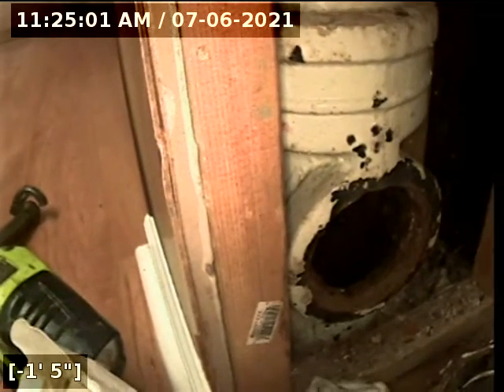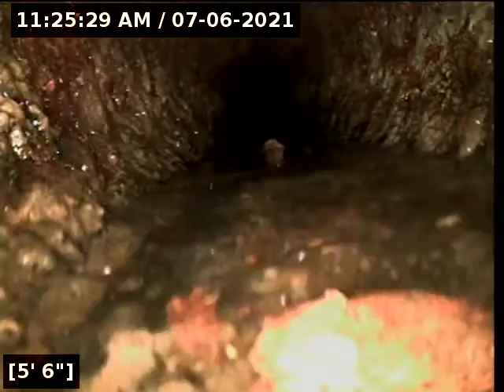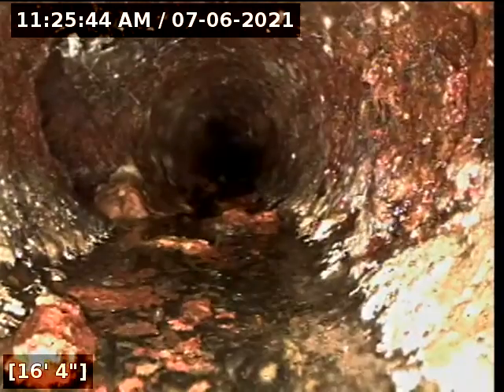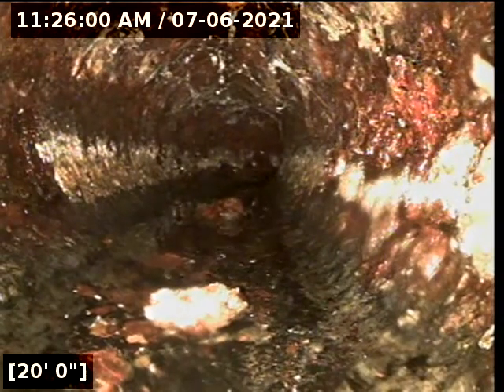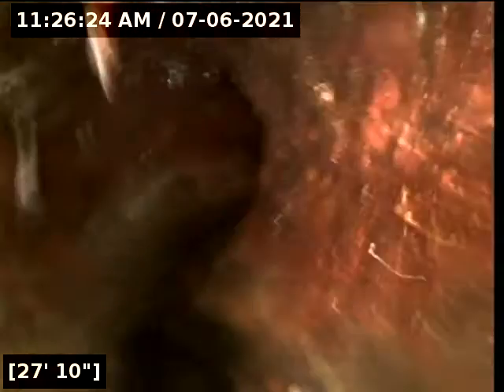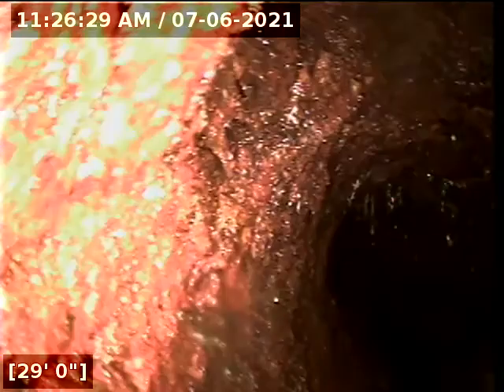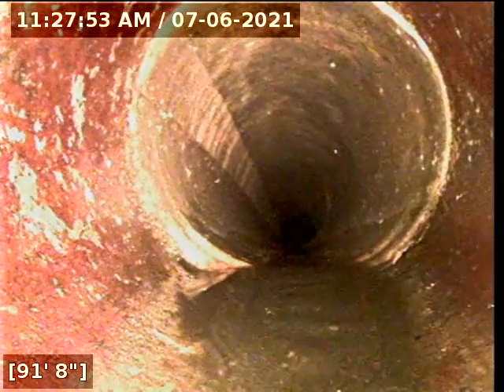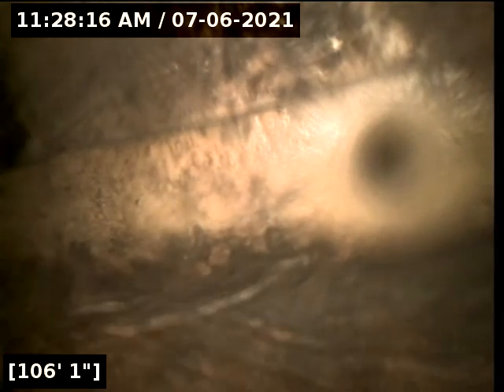609 midway park